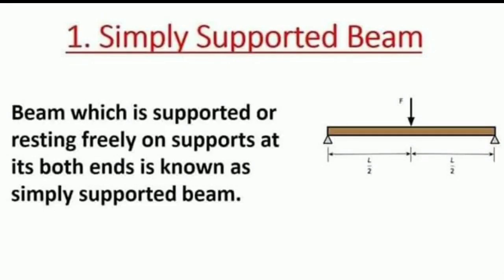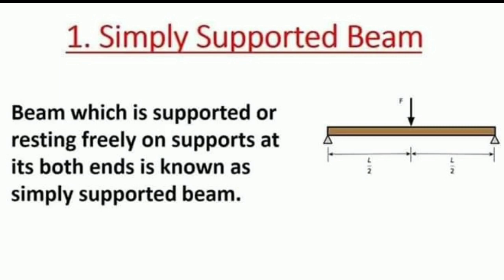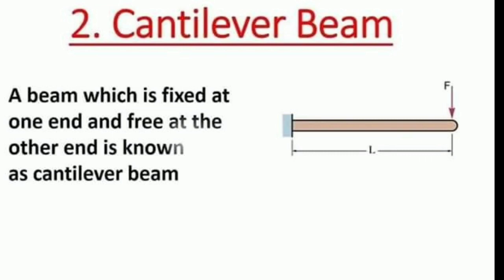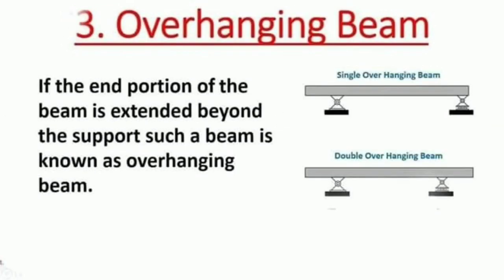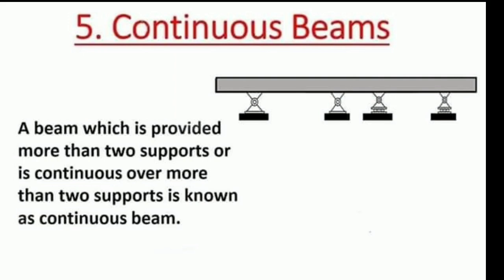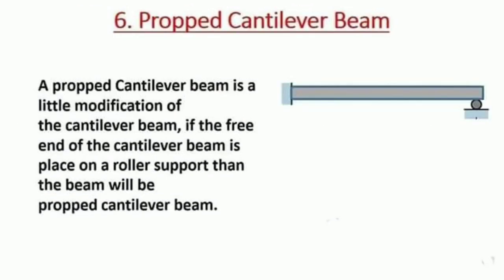Types of beams || Different types of beams supports || in Telugu || civil engineering videos